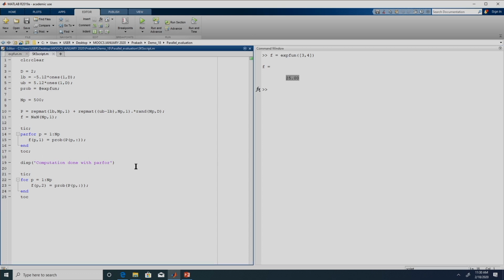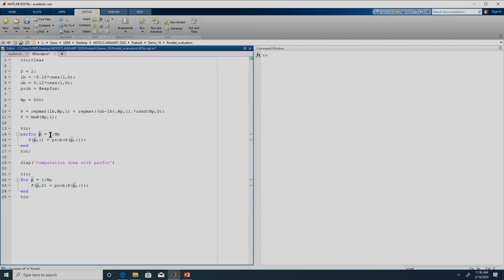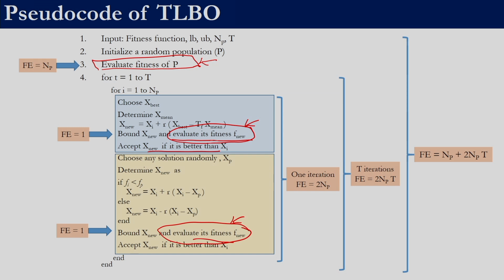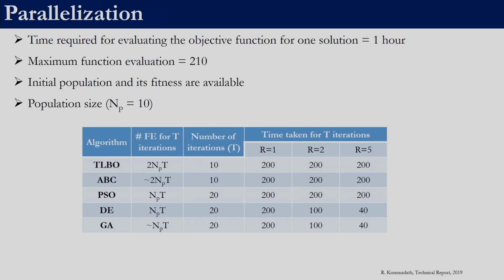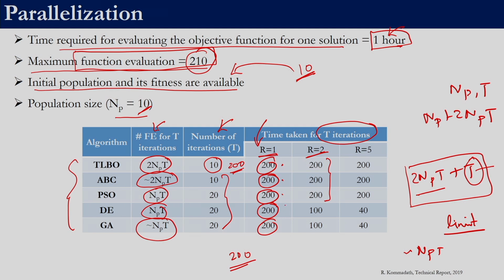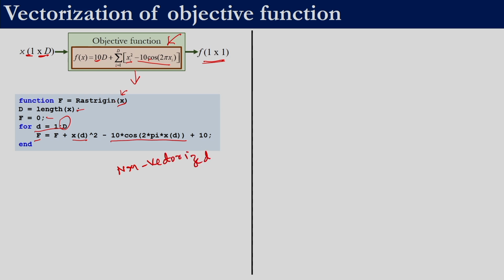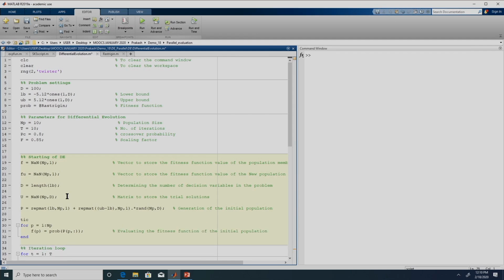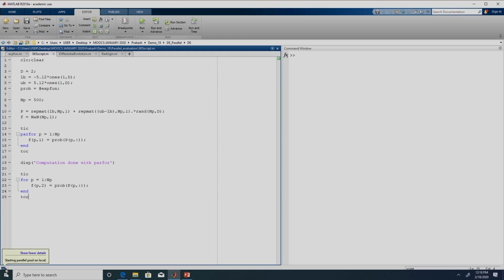Lec 25 : Parallelization and Vectorization of Fitness Function